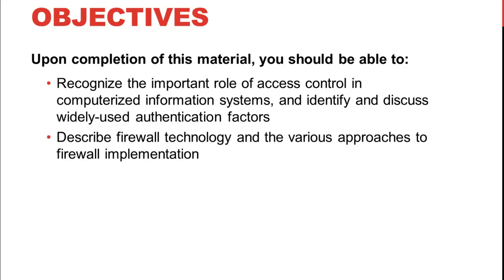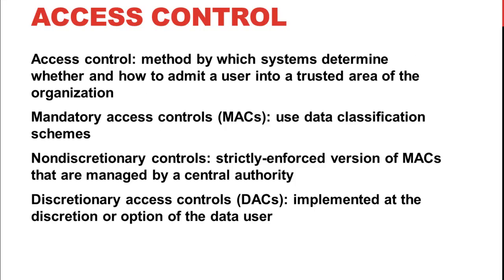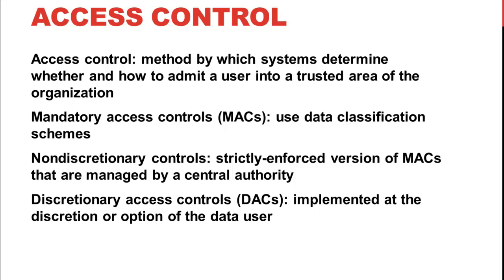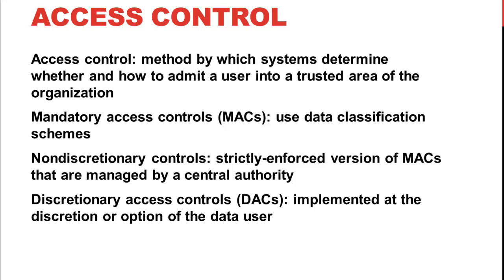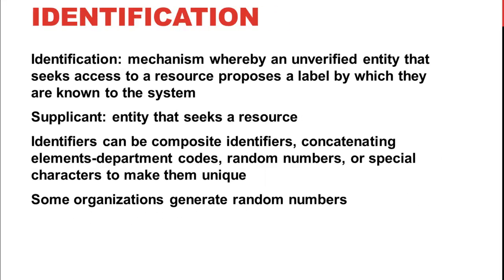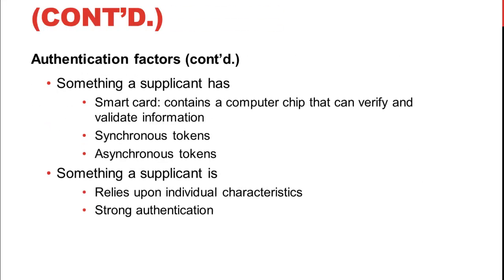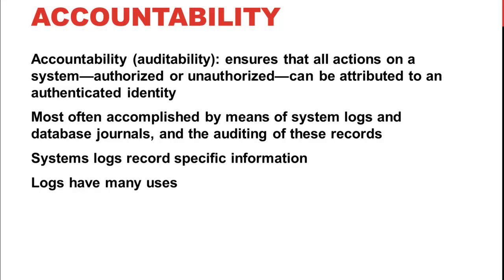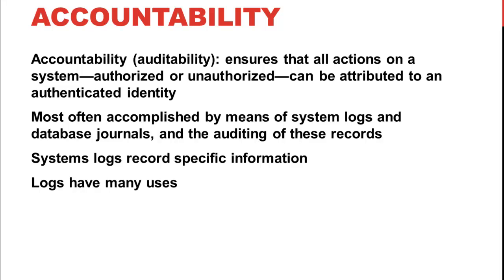CBY615 Week 1 Part 1